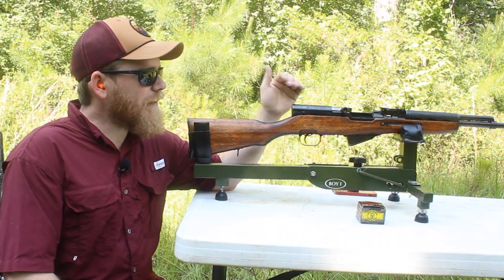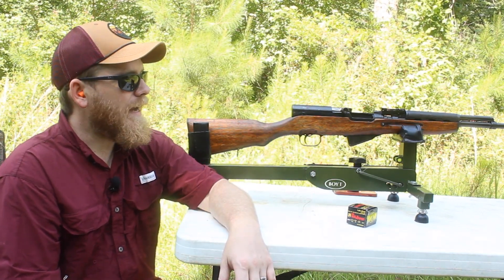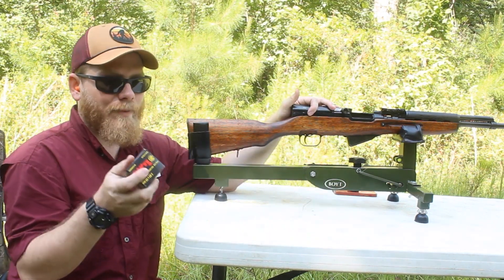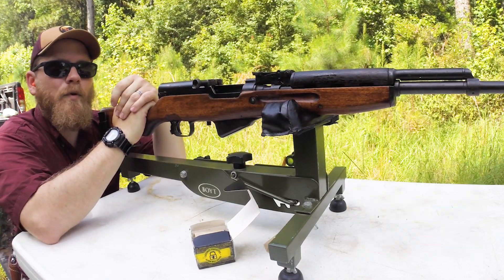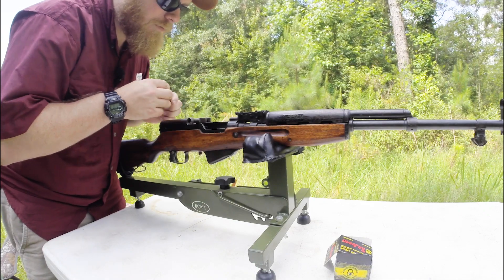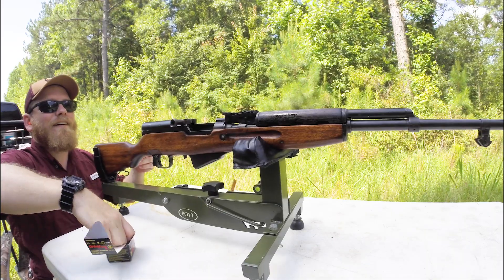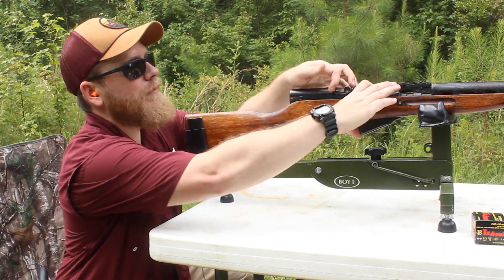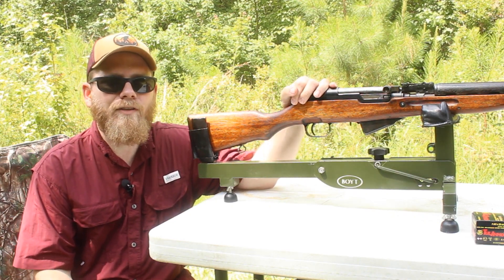Dialing in an SKS (100 Yards on Steel)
Today I've got a Chinese SKS out at the farm to see how quickly I can dial in the open sights at 100 yards.

All shooting done at a private range.
Do not attempt this at home.